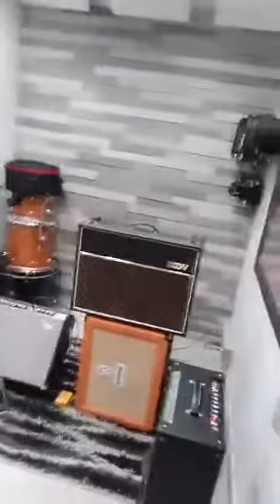Day 1 - Arriving to TROPIC STUDIO! - Den López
First day in Studio! Meet Pau and have a glimpse of what is to come!